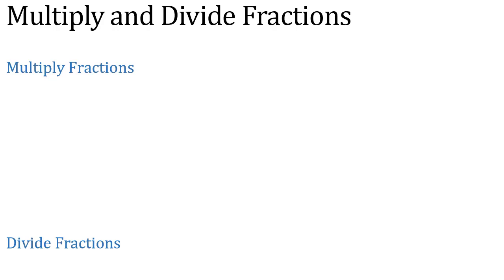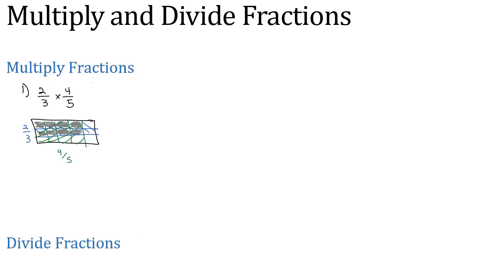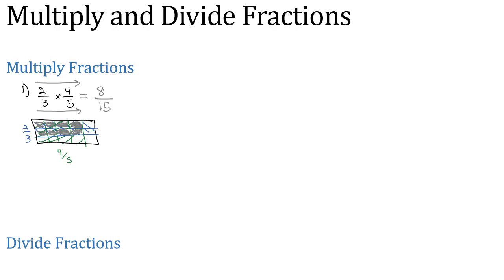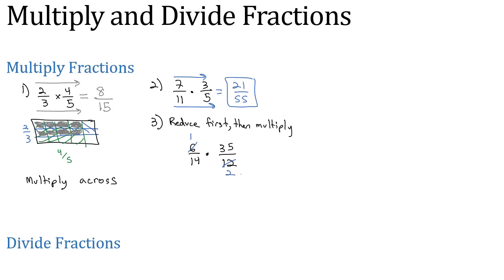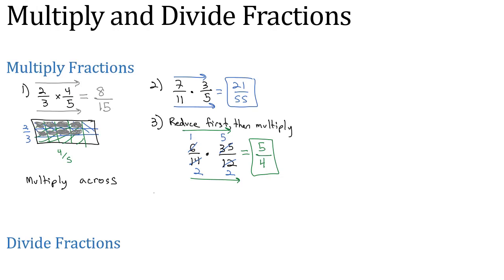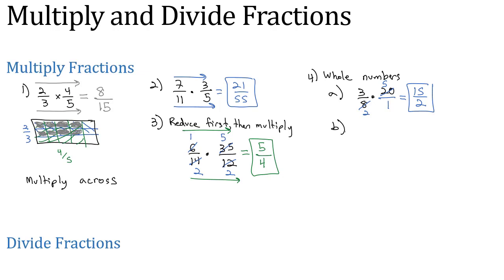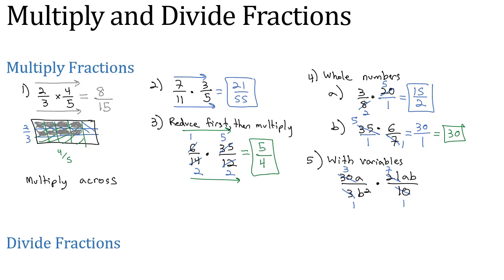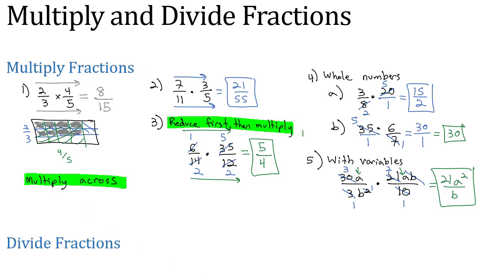Multiply and Divide Fractions A